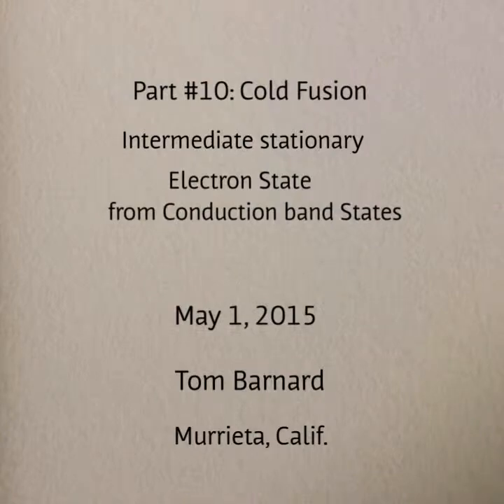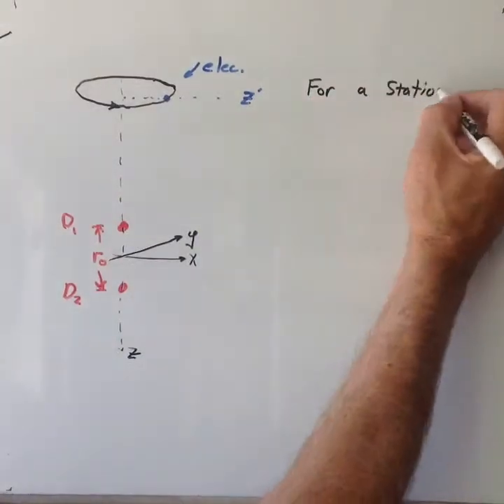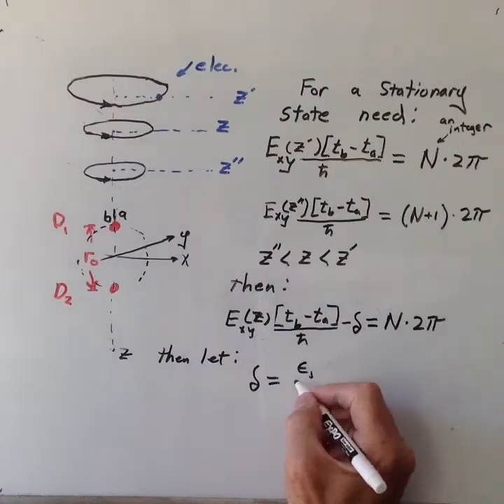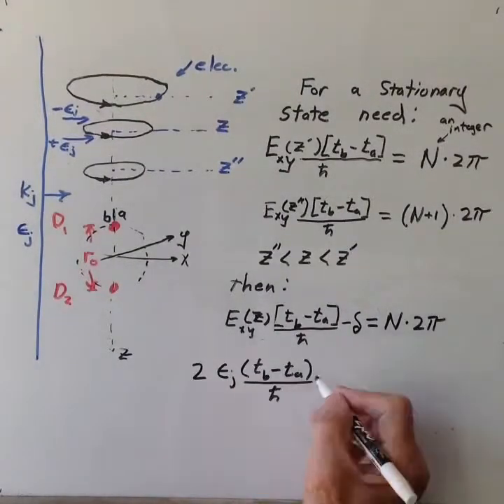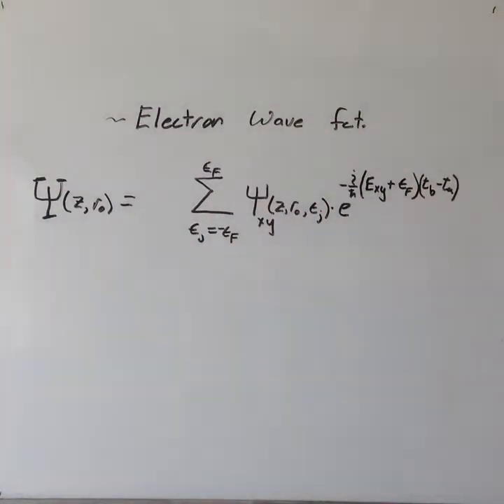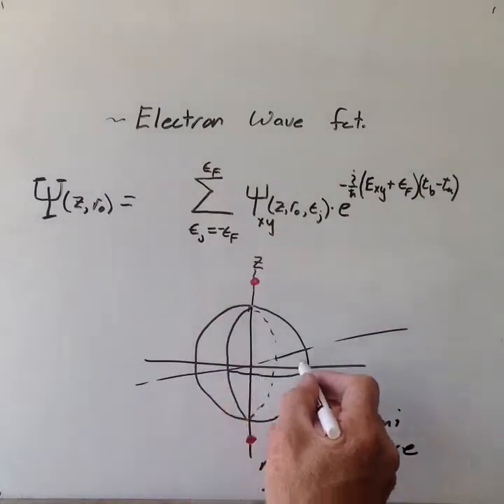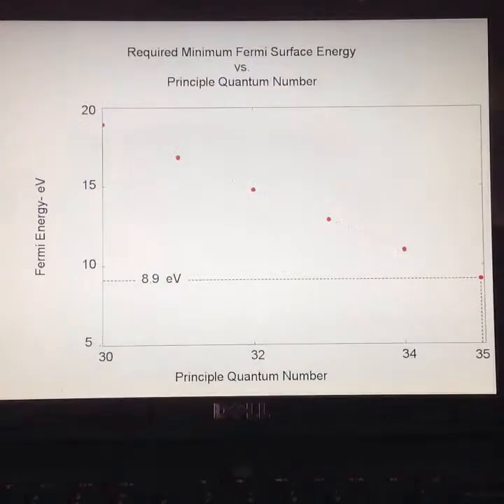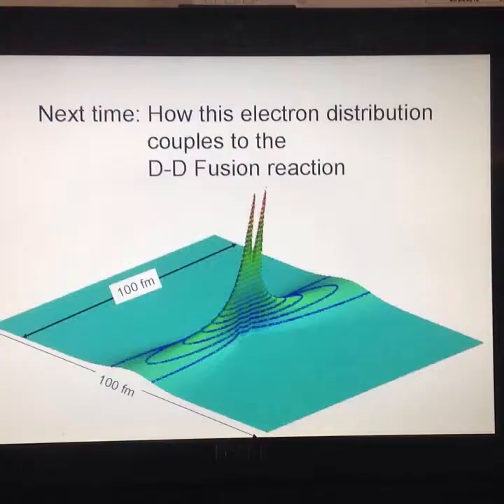Part #10: Cold Fusion Intermediate stationary Electron State from Conduction Band States